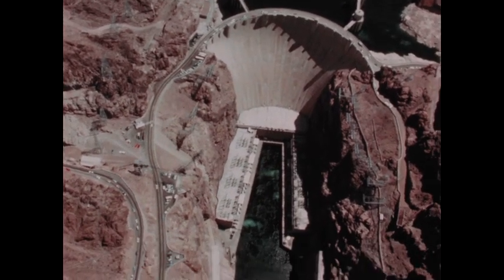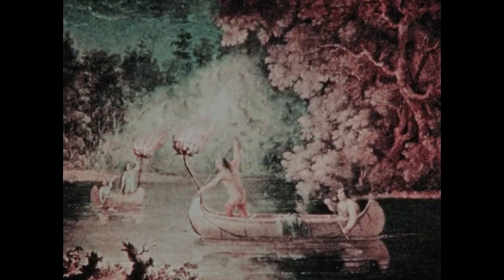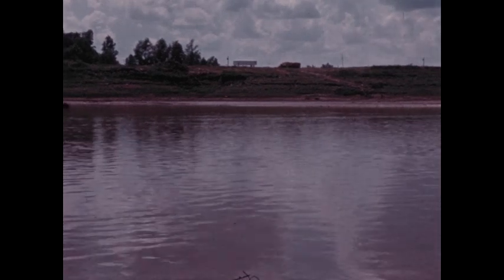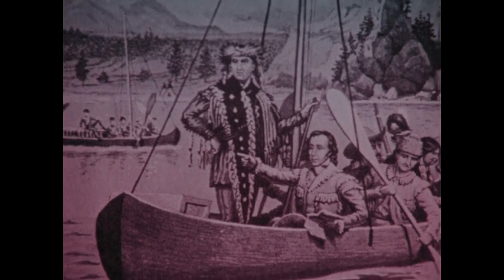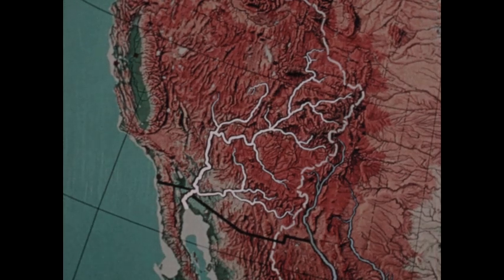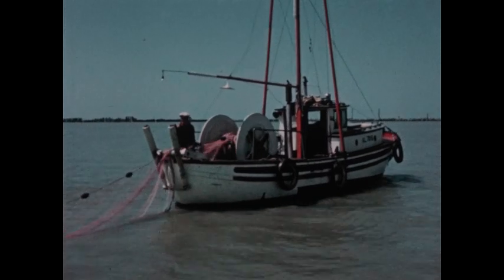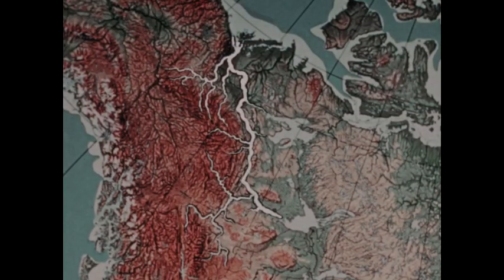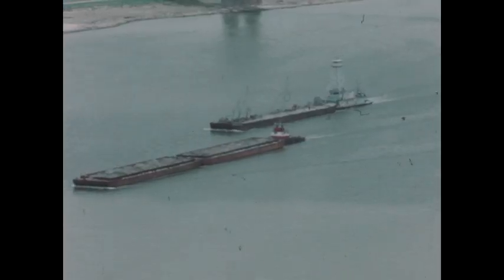North America - its Rivers (1971)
Explores the distinctive features of the major rivers of the continent, and discusses their contributions to the farming, recreation, transportation and hydroelectric power of North America.